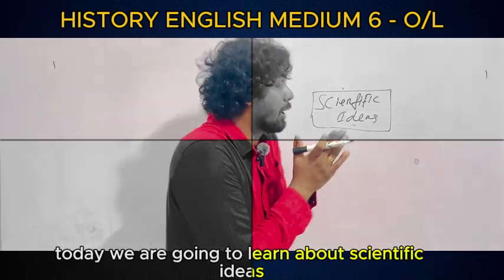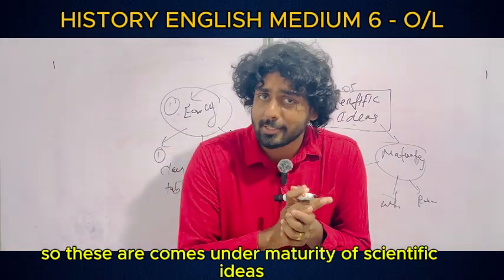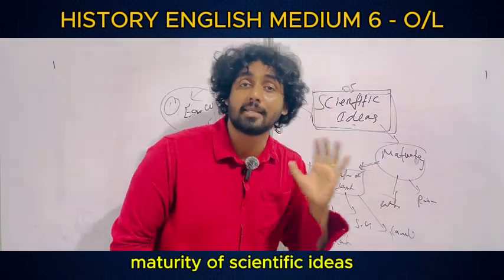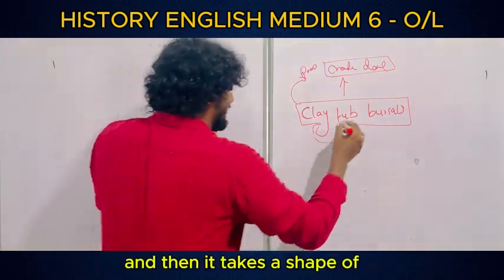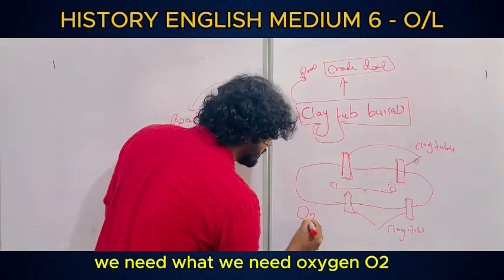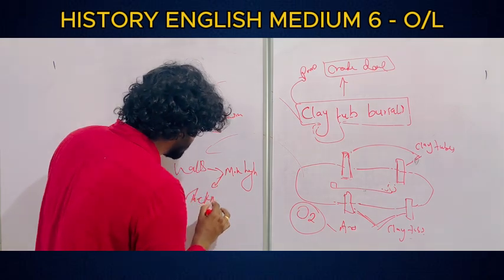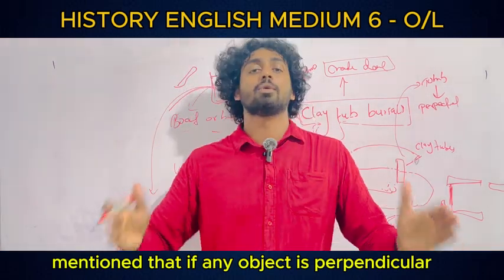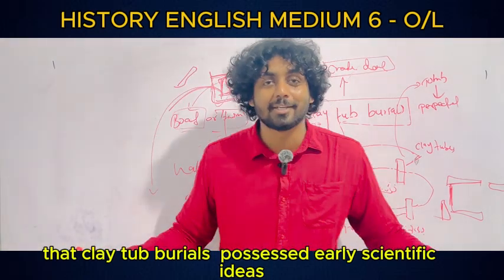History olevel/ English medium / Early scientific ideas / Grade 10